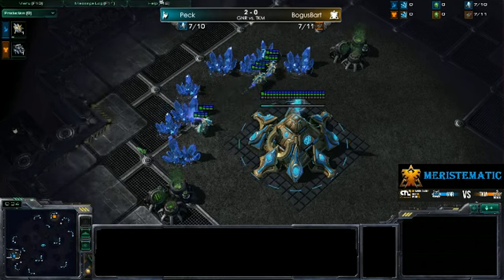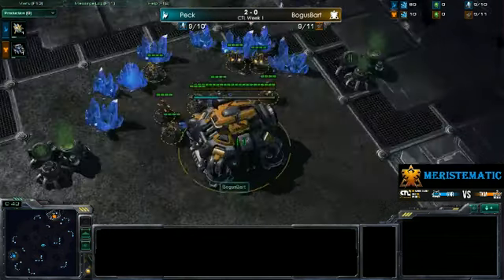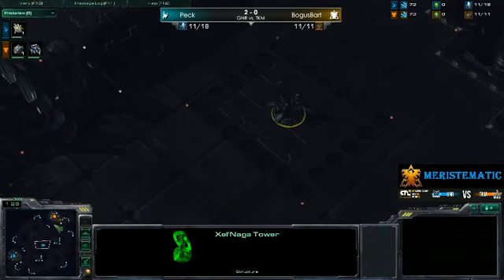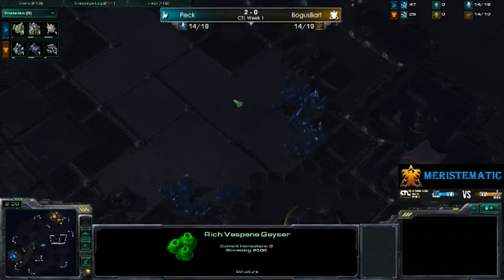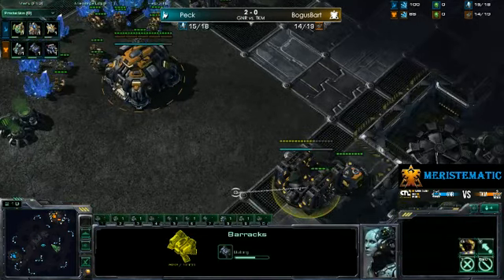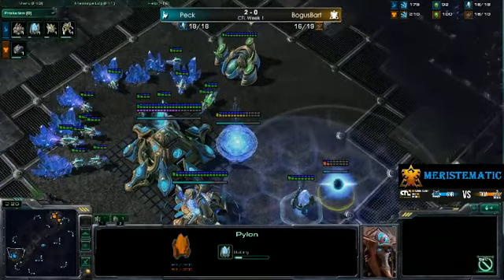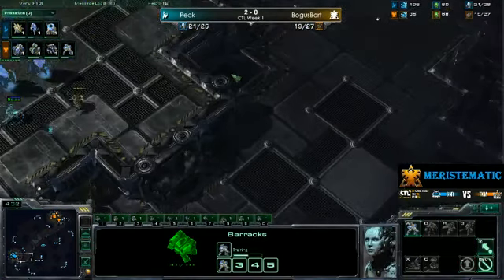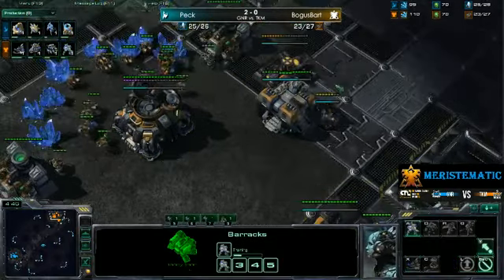CTL Week 1: GnR vs. TKM: Set 3: Peck (P) vs. BogusBart (T)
Gold Set 1: between Guns n' Roaches and The Kings Men. Peck vs. BogusBart